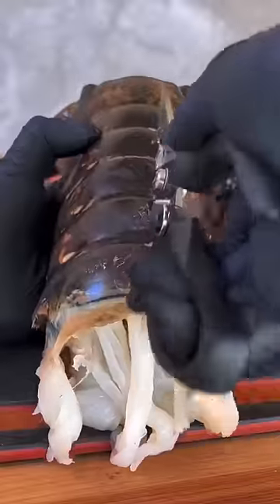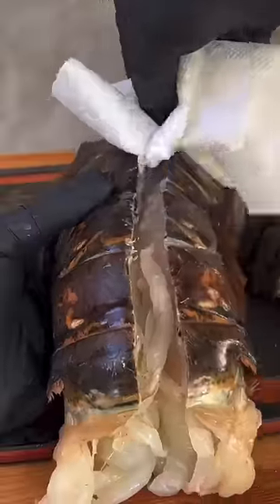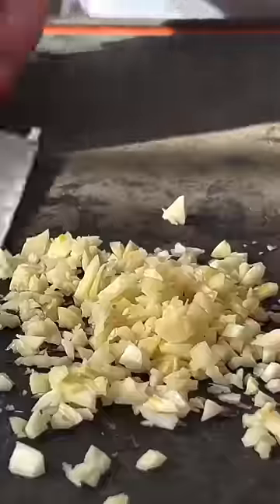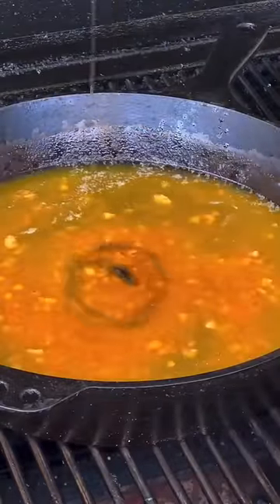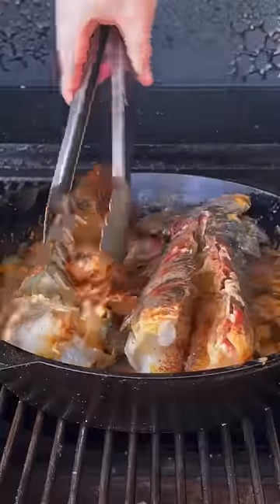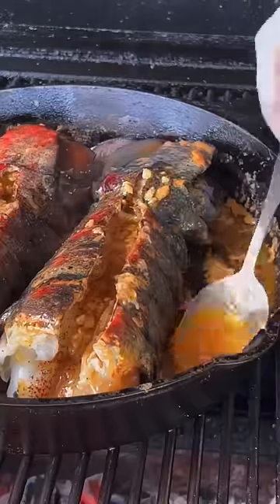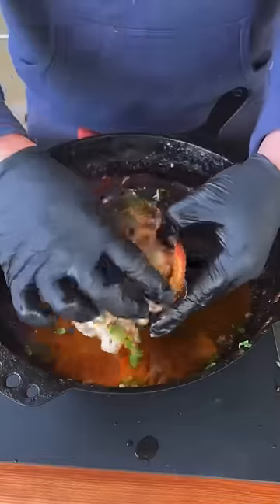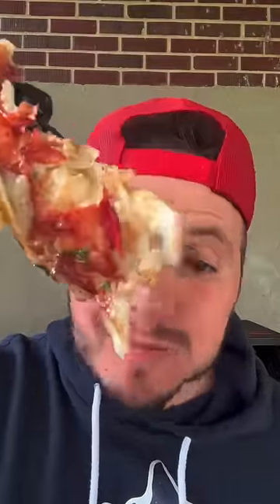Adobo Honey Butter Basted Lobster | Grill Nation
GRIDDLE FLAT TOPPED with the S